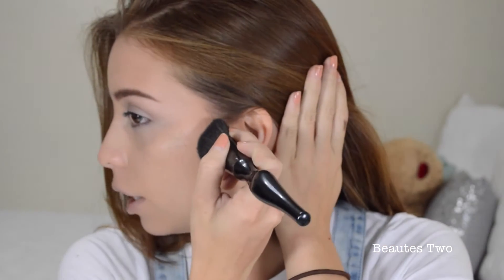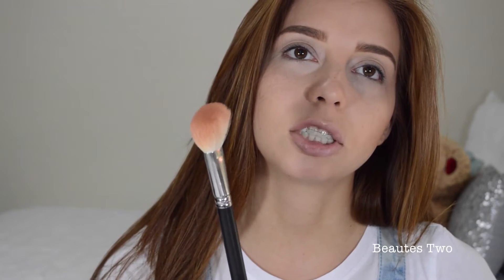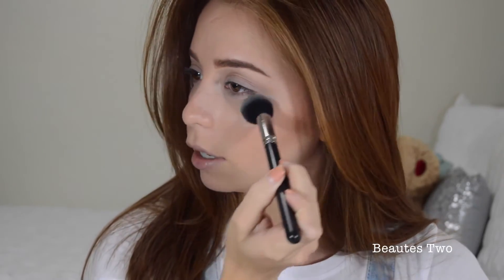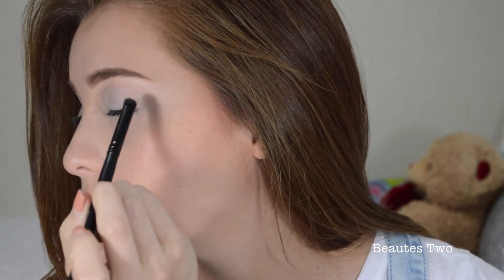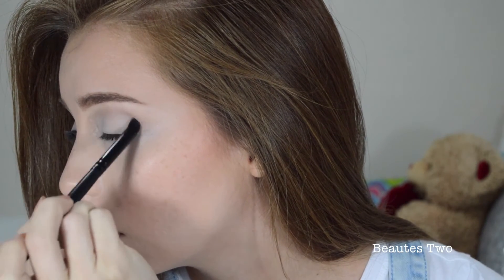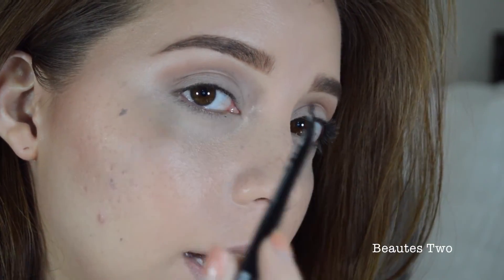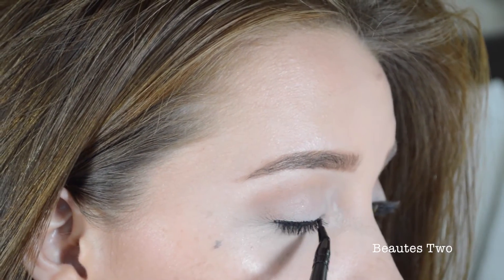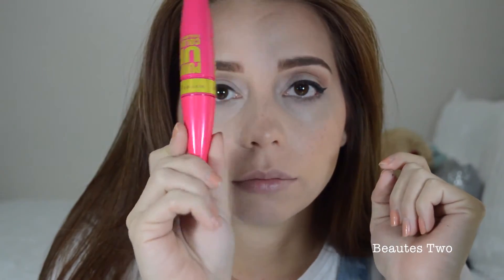Kylie Jenner Inspired Look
So this is a look I based off one of Kylie Jenner's looks. I love her makeup and I tried to get close to her makeup hope you guys like it!

Products:
Face
Mac Powder: Blunt
Mac Powder: Emphasize
Mac MSF: Warm Soul
Mac Bronzing Powder: REfined Golden

Eyes:
MAc Paint Pot: Painterly
Mac Eyeshadows:
Blanc Type
Wedge
Cork
Maybeline Mascara Pumped up in classic black
Maybeline Gel Liner in Blackest Black